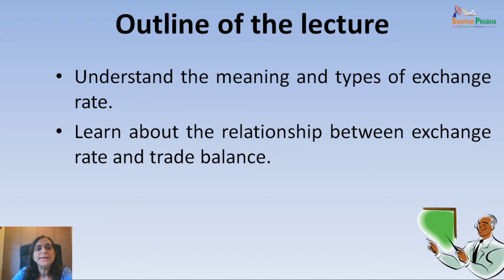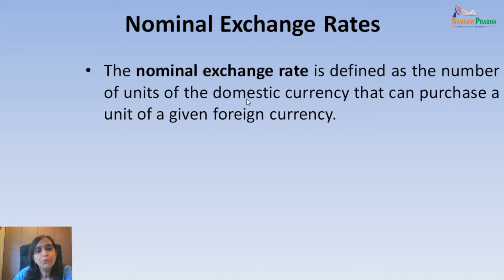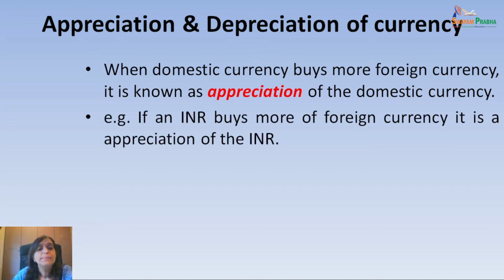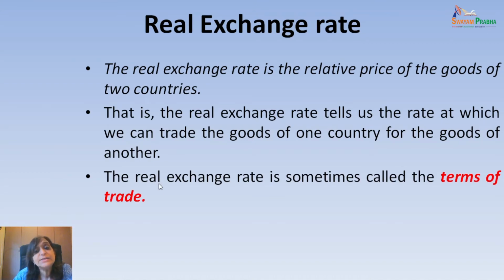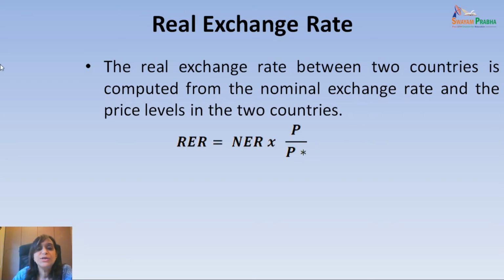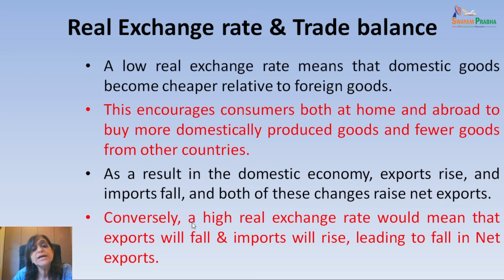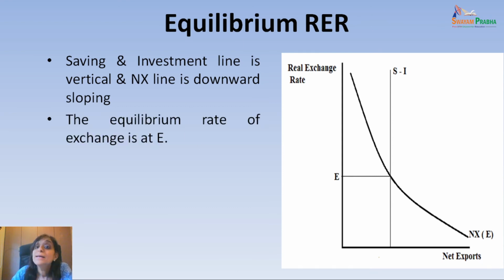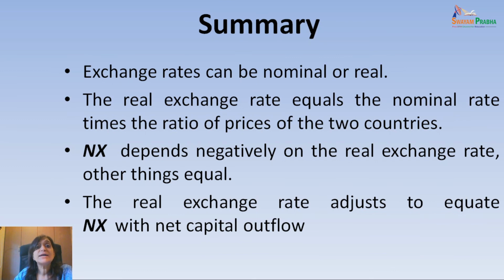Exchange Rates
Unit4 lec3